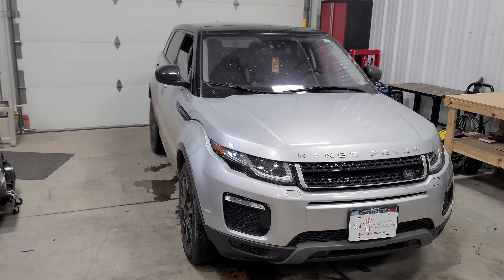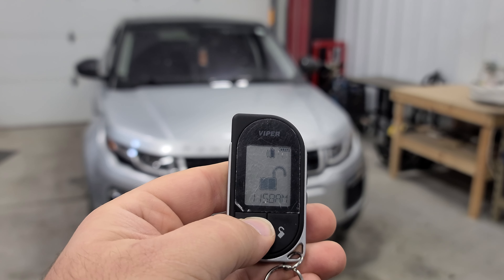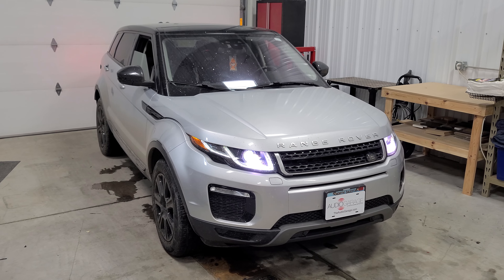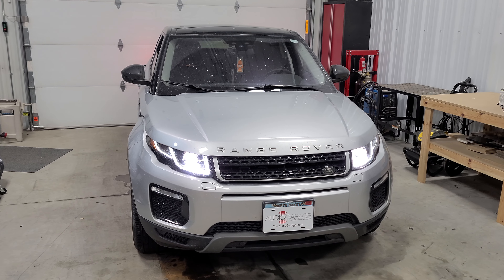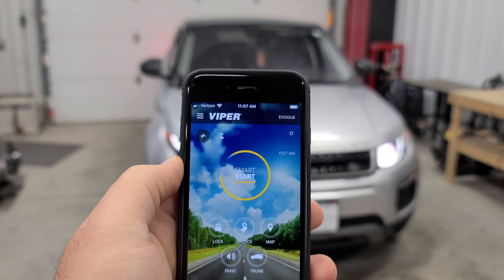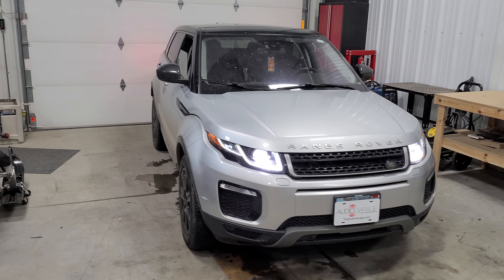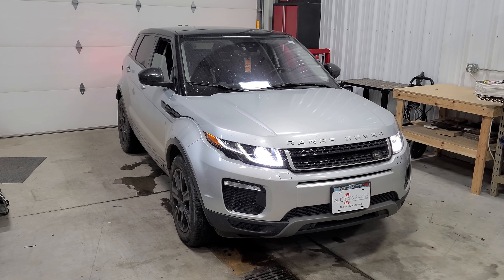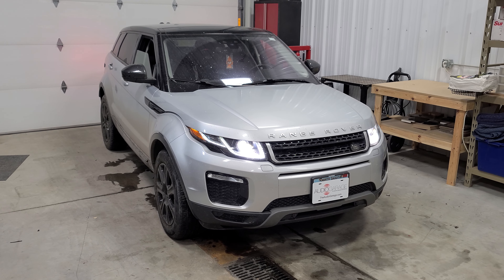Viper Remote Start On 2017 Land Rover Range Rover Evoque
The owner of this beautiful Evoque drove over 200 miles to have us install this remote start. This client opted to have us install the Viper 7656 remote with Viper Smart Start. This allows the client to start the vehicle with a key fob from up to a mile away, it also gives them unlimited range via Viper Smart Start.
If you are willing ti drive to Fargo, ND to have us install a remote start on your Range Rover, please give us a call.
Audio Garage
5257 51st Ave S